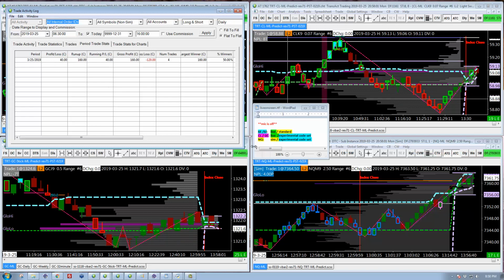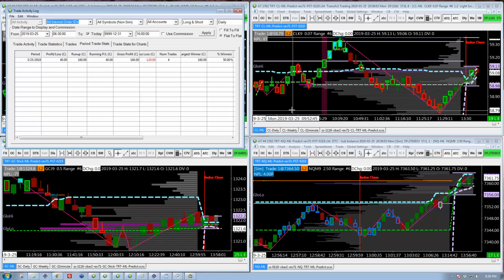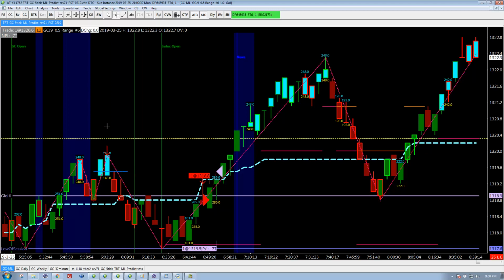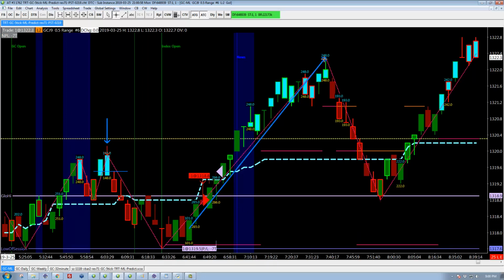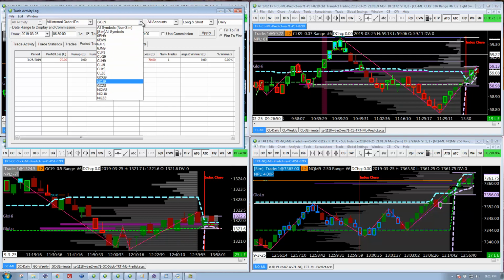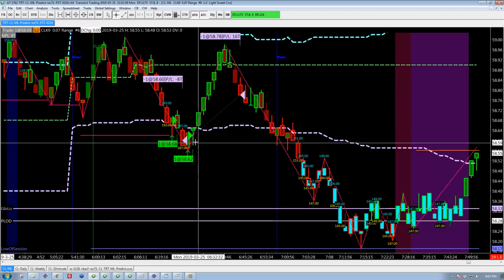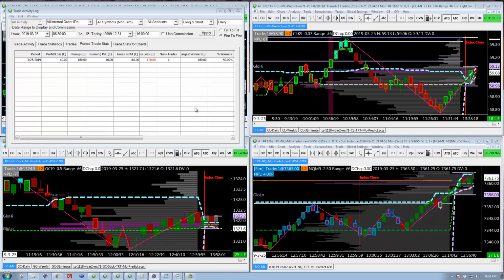3/25/19: -$40: reducing the number of trades